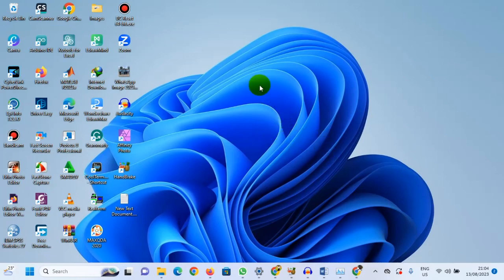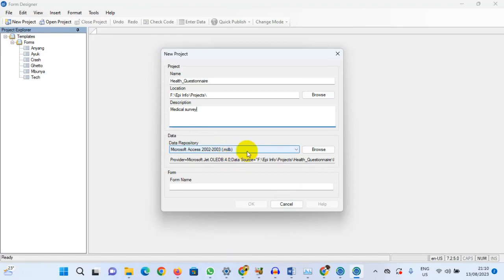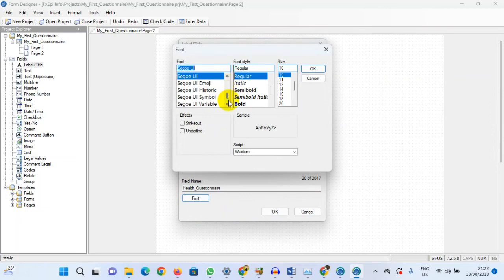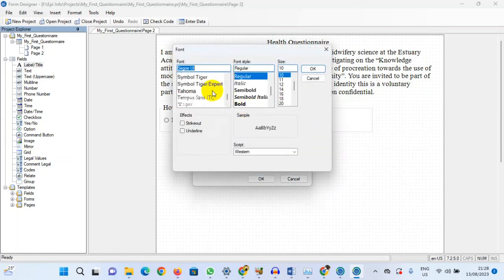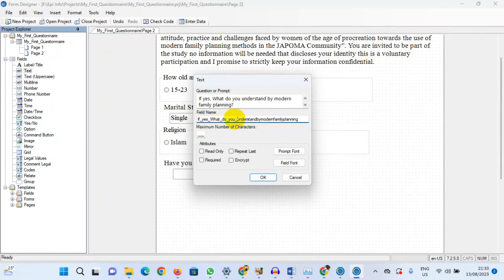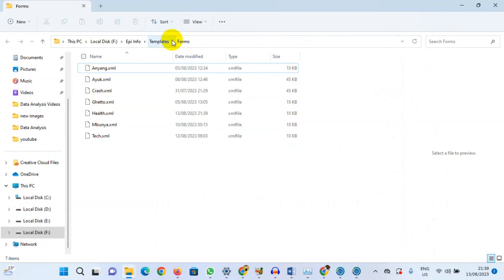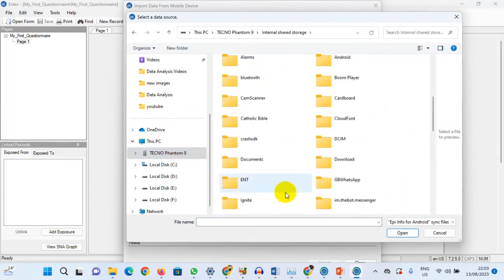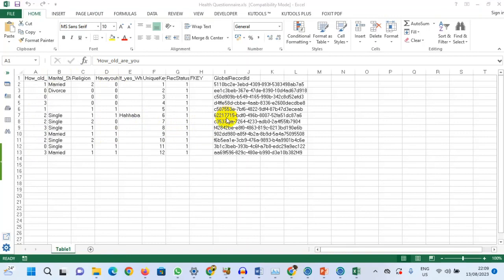Lec03 Questionnaire Design Using Epi Info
This video outlines the steps in designing your research questionnaire using Epi Info